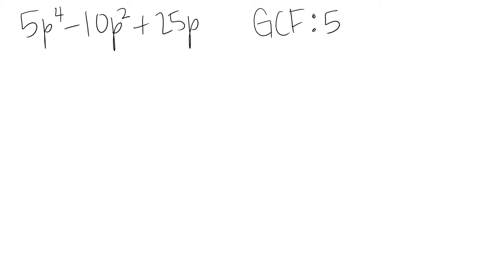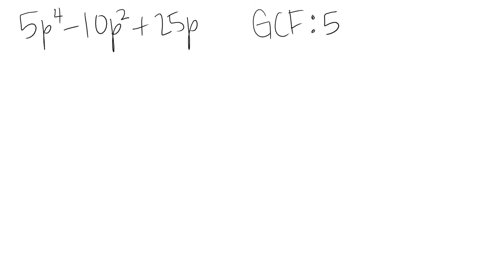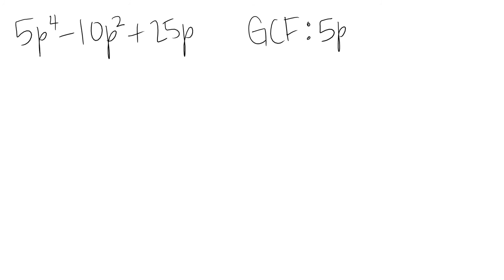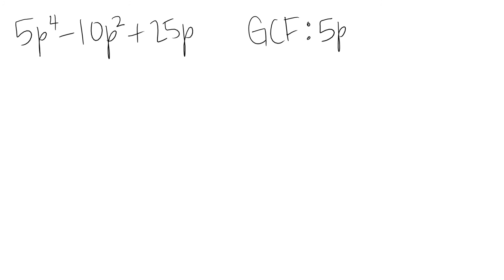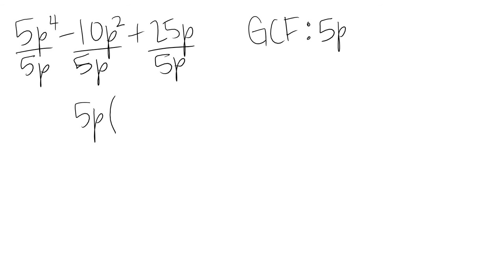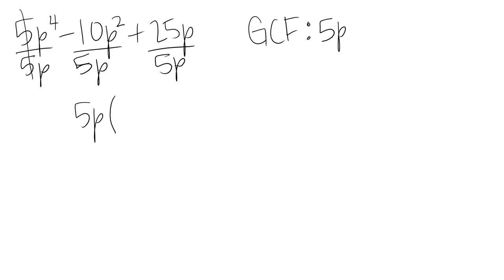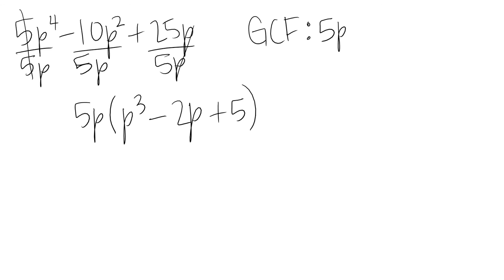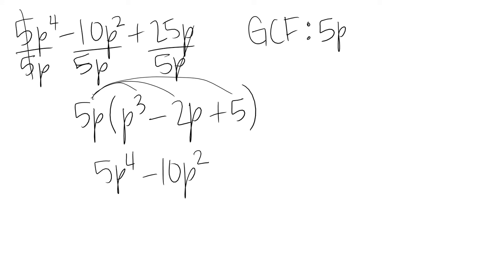GCF Example 1